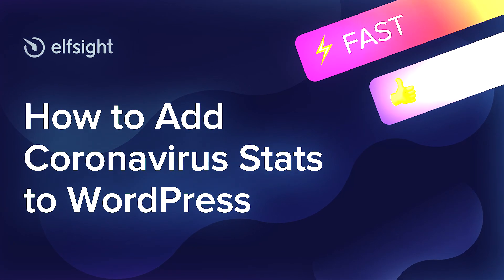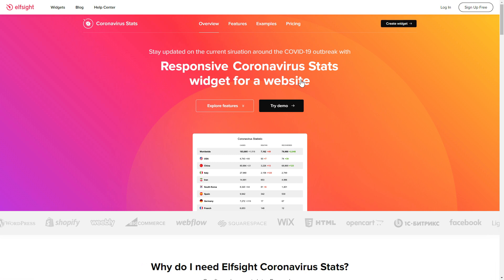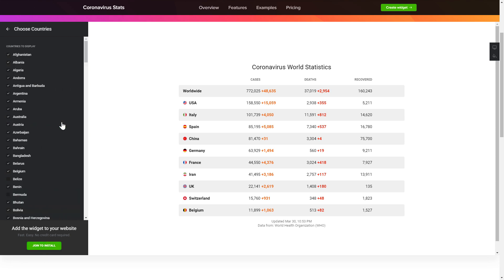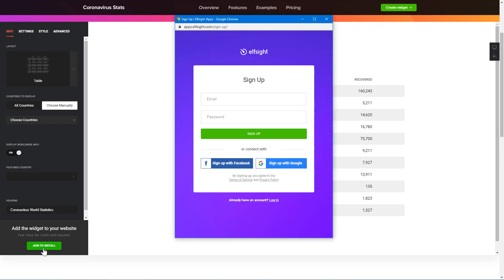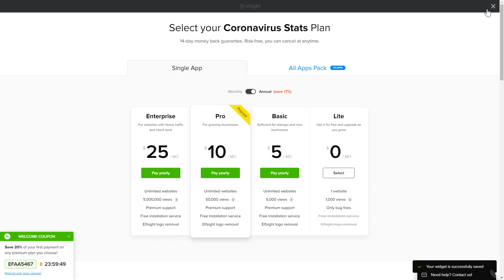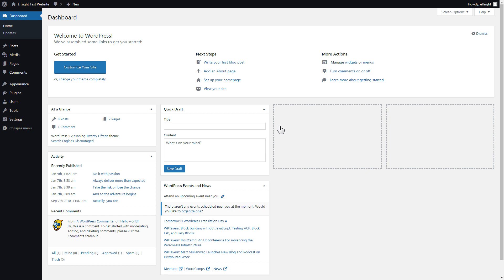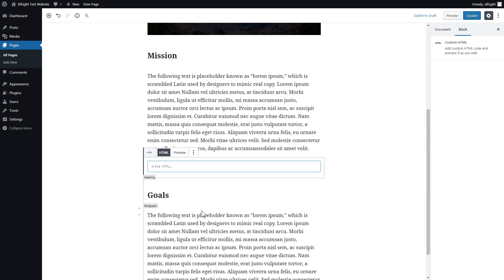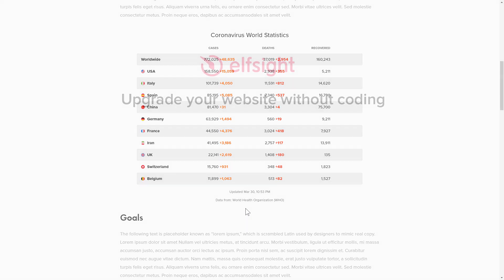How to Add Coronavirus Stats to WordPress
Advantages:
• Alter fonts size and weight
• Three background types: Image, Color or Transparent
• Reveal global stats or by country

How to embed Coronavirus Stats to WordPress website?
In order to reveal the statistics on your website, you only need to take these 3 uncomplicated actions

1) Generate and configure the widget;
2) Save your code which will appear in the popup;
3) Embed the copied code on your website.